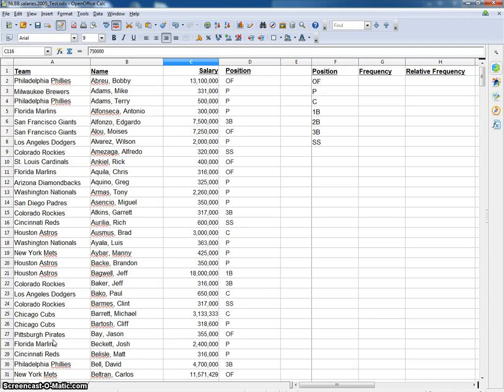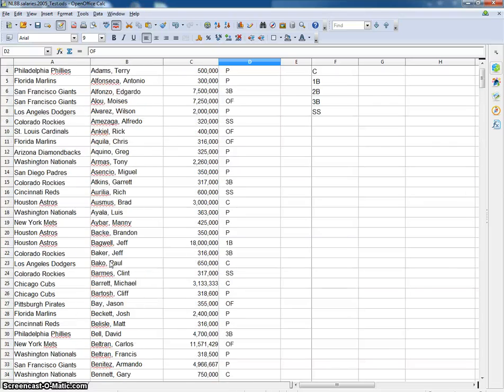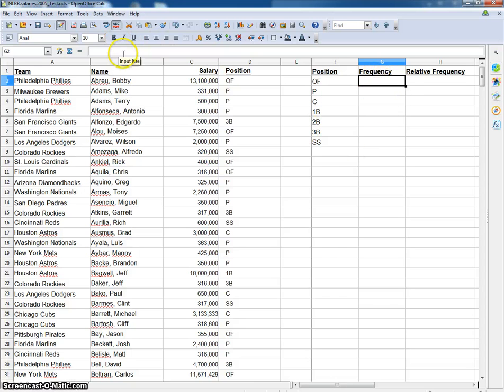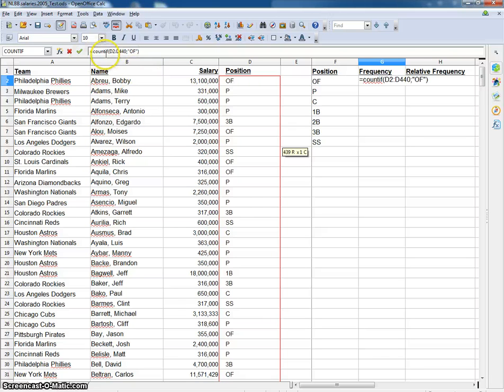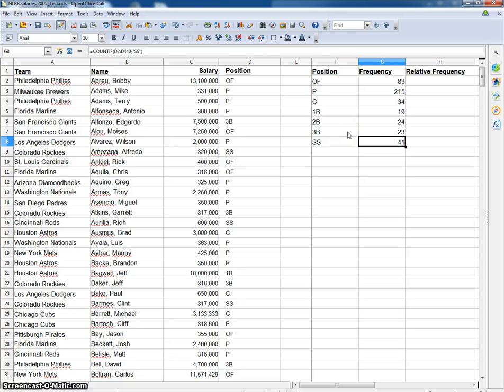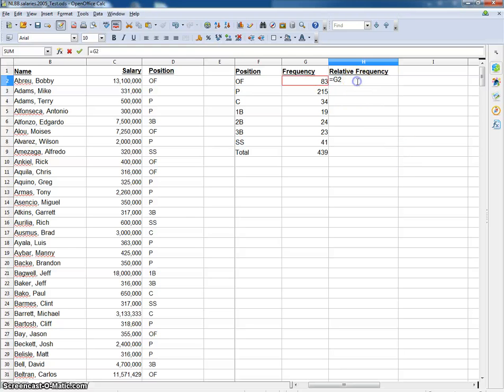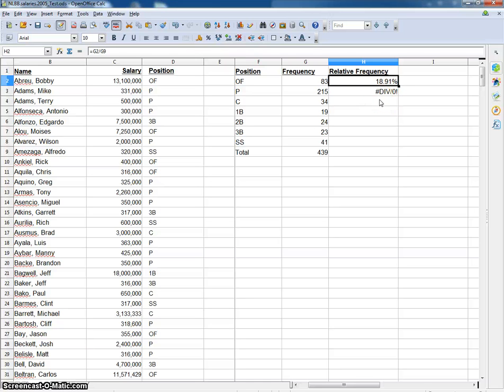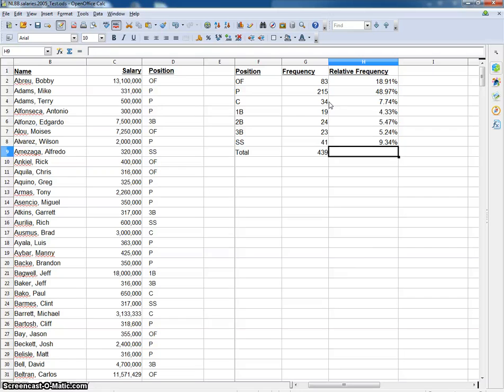Frequency & Relative Frequency Charts in OpenOffice